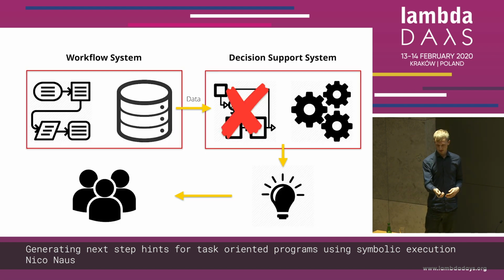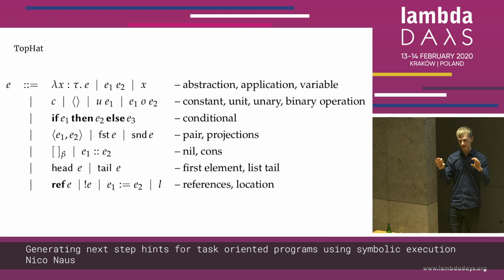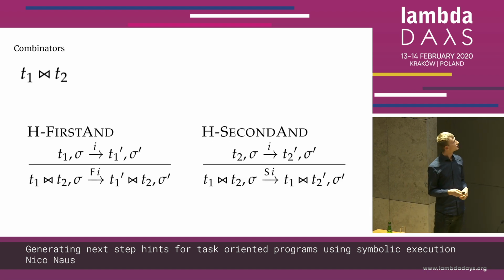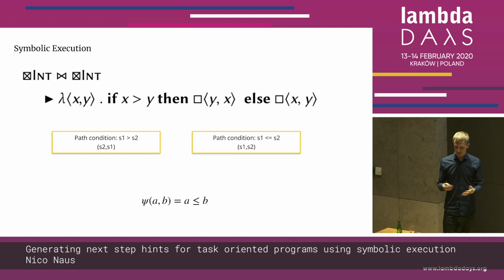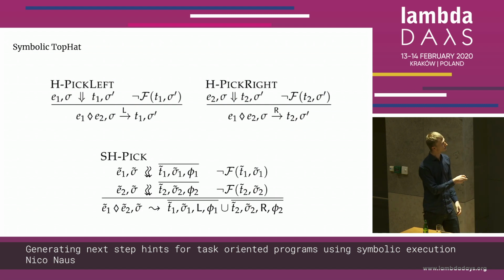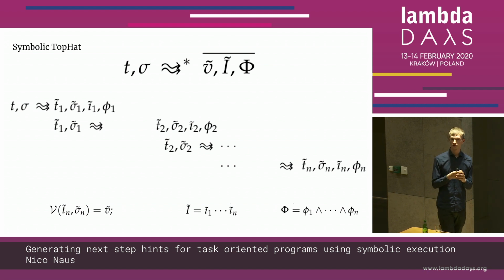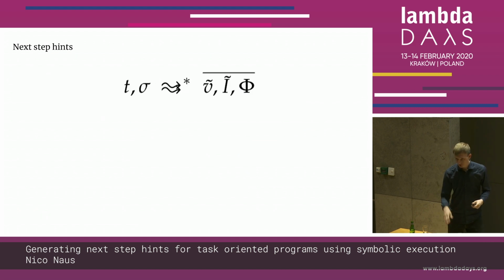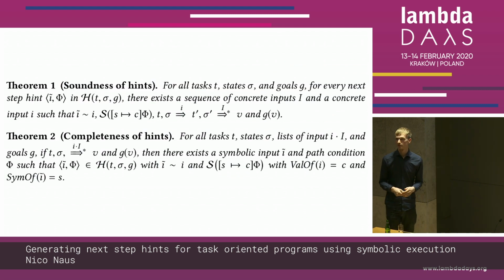Nico Naus - Generating next step hints for task oriented programs (...) - Lambda Days 2020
Generating next step hints for task oriented programs using symbolic execution